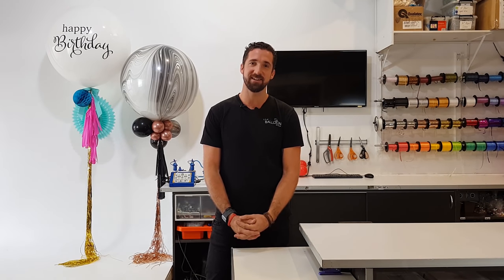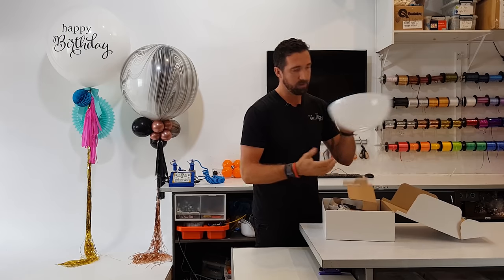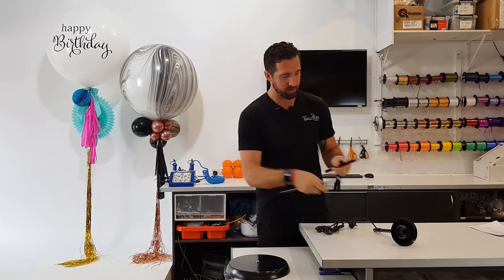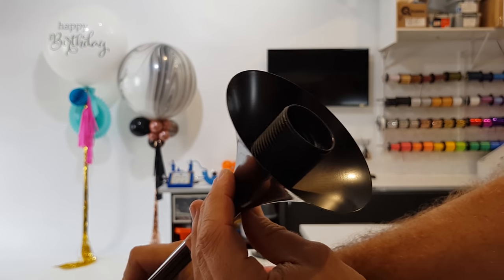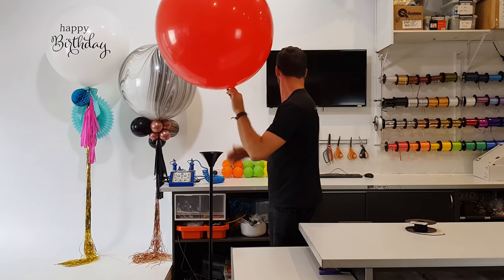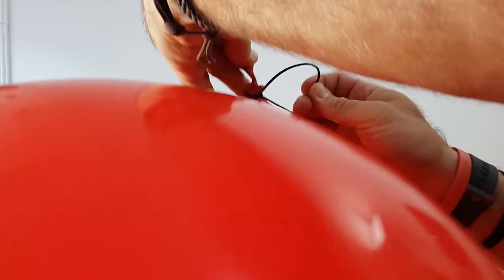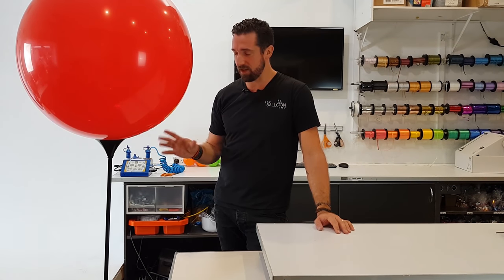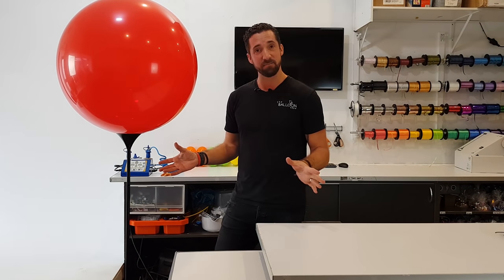Q Corner special. 3ft balloons set from an Ikea Not Lamp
Early one morning I filmed a little video on how we support individual air inflated 3ft balloons ontop of a Ikea Not Lamp frame.

I was sooooo tired, you can see it in my eyes but I hope the tips are helpful all the same.